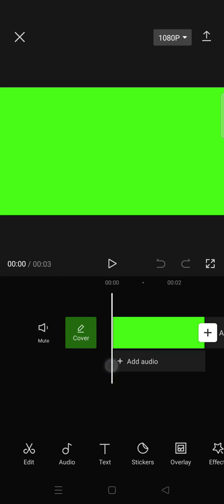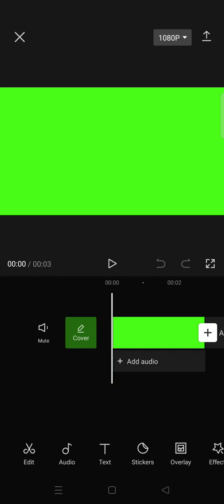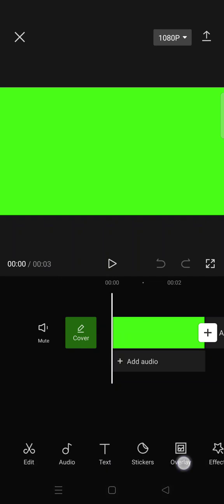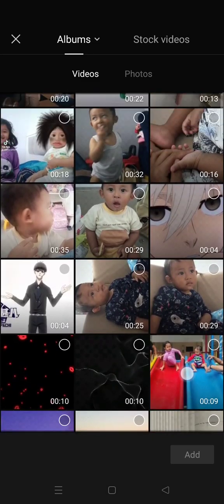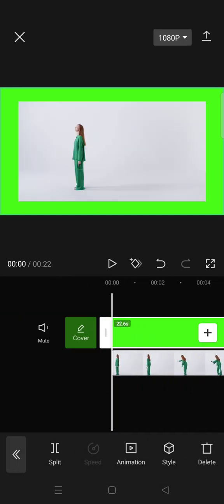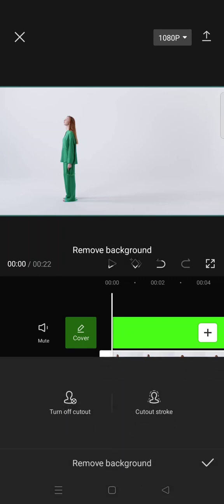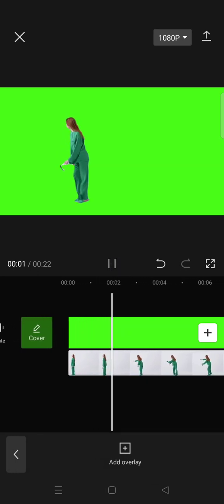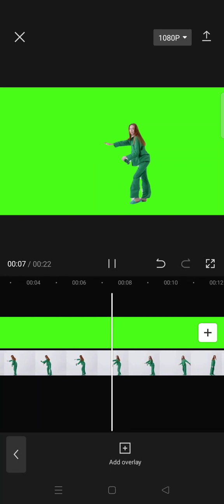~ How to Easily Make a Green Screen Video on CapCut | Step-by-Step Tutorial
Are you ready to take your video editing skills to the next level? In this step-by-step tutorial, we're going to show you how to easily create stunning green screen videos on CapCut. Whether you're a beginner or a seasoned creator, mastering this technique will elevate the quality of your content and captivate your audience like never before.

With CapCut's intuitive interface and powerful features, making green screen videos has never been simpler. Follow along as we guide you through the process from start to finish.

First, gather your materials - a green screen background and the video overlay you want to use. Don't worry if you don't have a green screen handy; you can easily find one online.

Once you have your materials ready, open CapCut and import your background and overlay. Then, adjust the size and duration of the green screen background to match your overlay.

Next comes the magic moment - removing the background. With just a few clicks, you can seamlessly remove the background from your overlay, leaving you with a professional-looking green screen video.

Now, preview your masterpiece and make any final adjustments as needed. Once you're satisfied with the result, it's time to share your creation with the world!

Get ready to unleash your creativity and wow your audience with stunning green screen videos on CapCut. Start creating today!